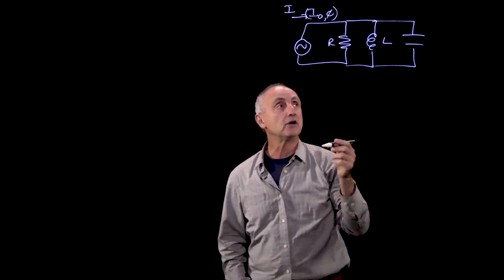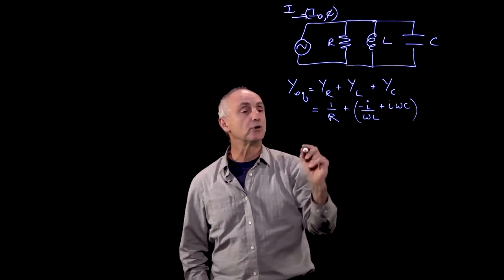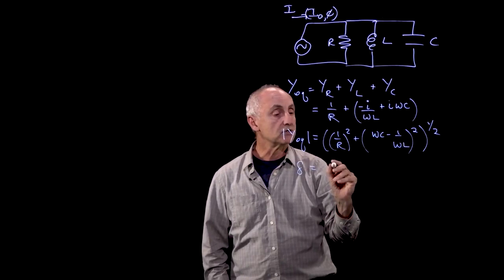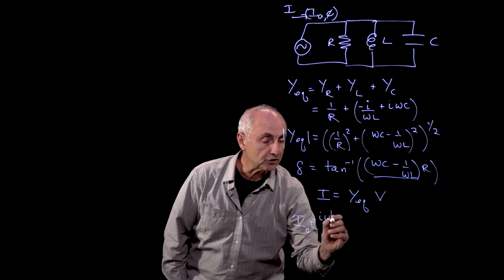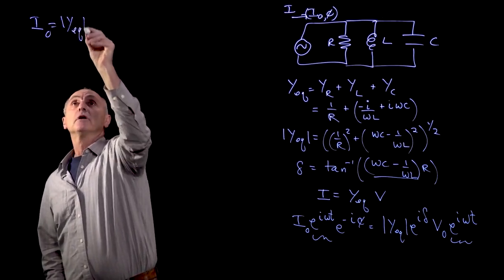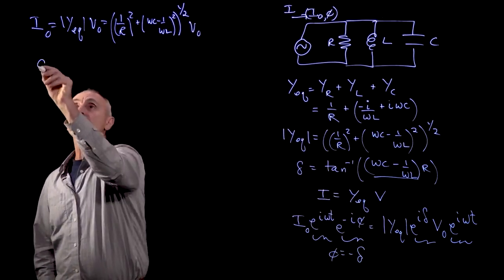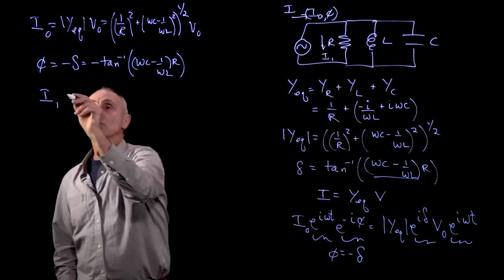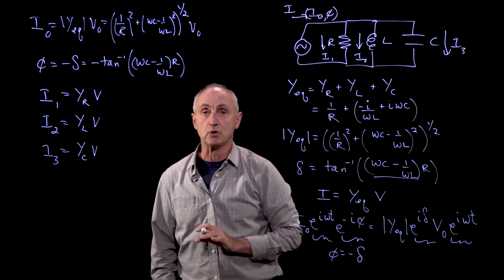Worked example-Adding circuit elements in parallel